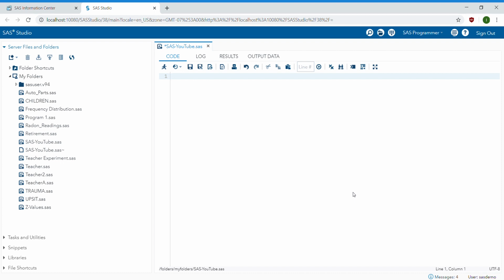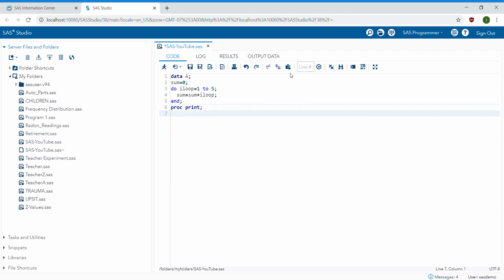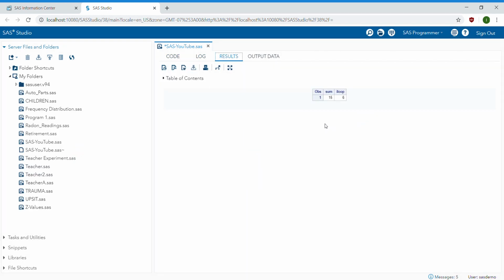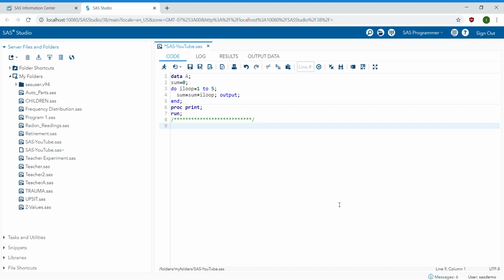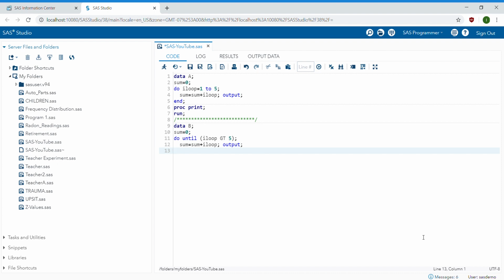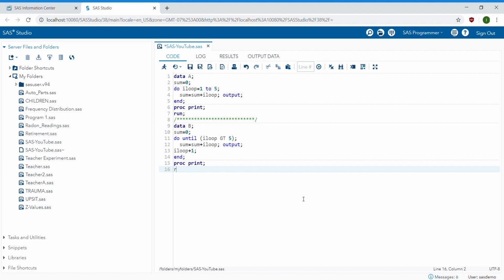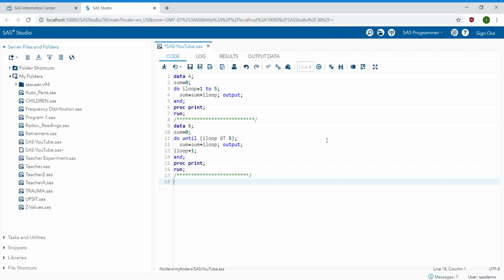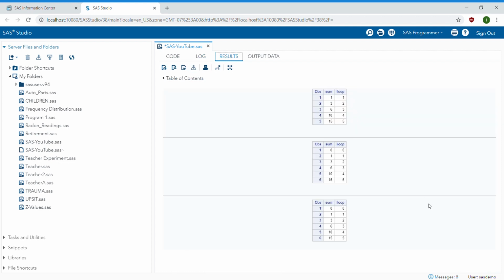SAS - DO Loop - Imad Jabir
Three Types of SAS DO Loop